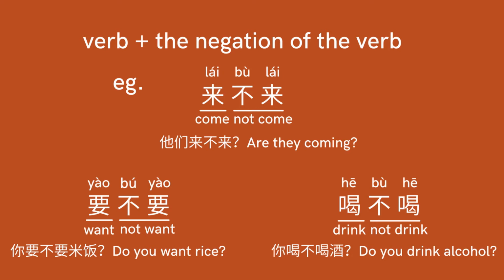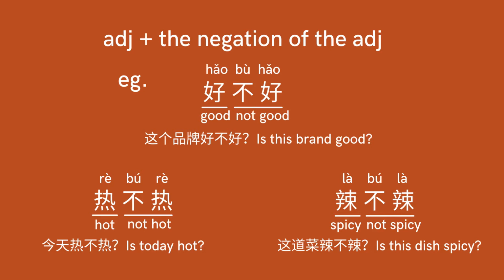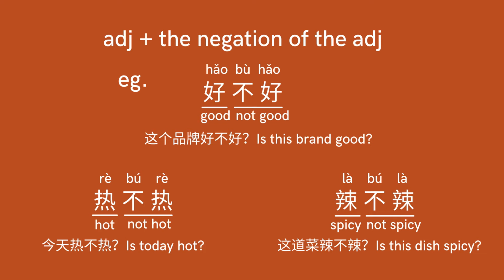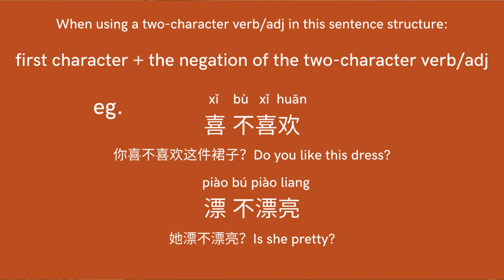HOW TO ASK QUESTIONS LIKE A NATIVE SPEAKER IN CHINESE? (FOR BEGINNERS) PART 1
Hi Everyone! Today I want to share with you guys a different way of asking questions in Mandarin Chinese, which helps you quickly sound fluent and sound like a native speaker by using a simple grammar tip. This video is suitable for all beginners, no matter if you are self-studying Chinese online or just started your Chinese learning journey at school. This is Part 1 of introducing this new easy sentence structure.